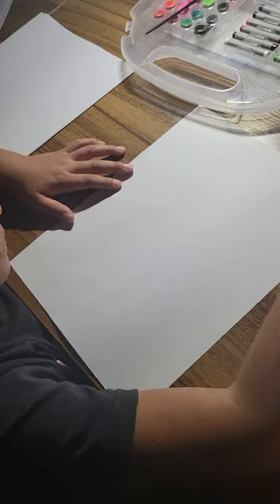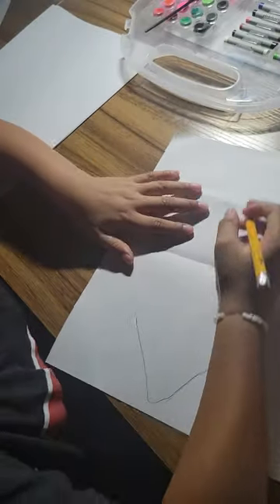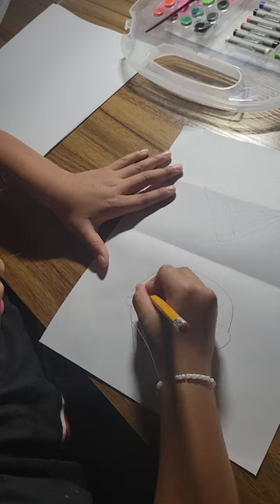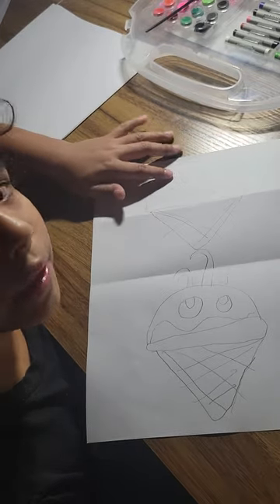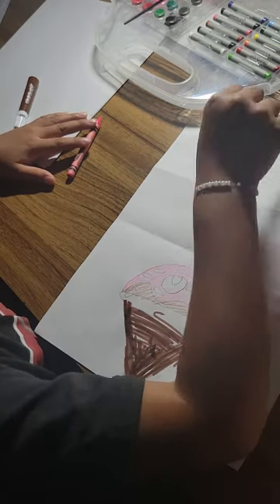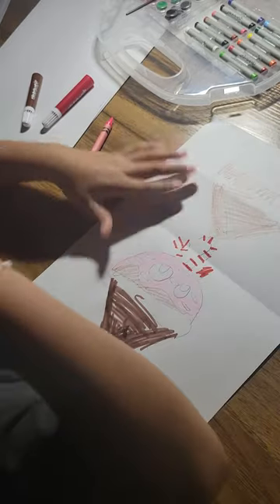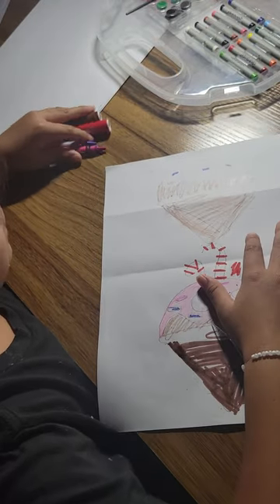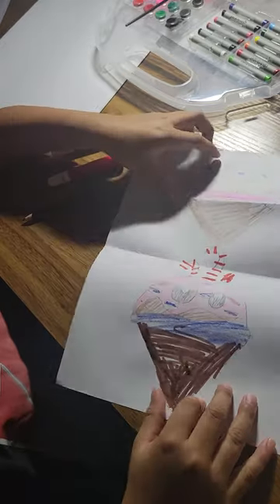🍦 Drawing & Painting An IceCream 🍦 Yummy!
Hi, guys. In this video, I am drawing and painting a delicious ice cream. I almost ate the paper. 🤭😜😄